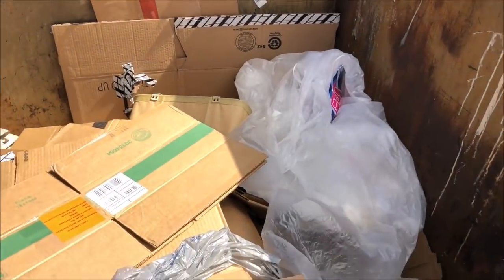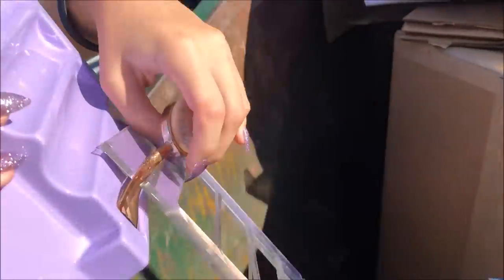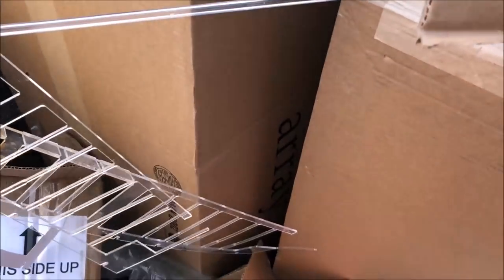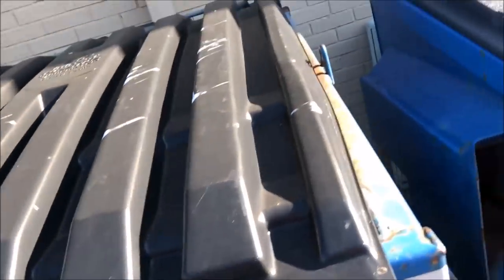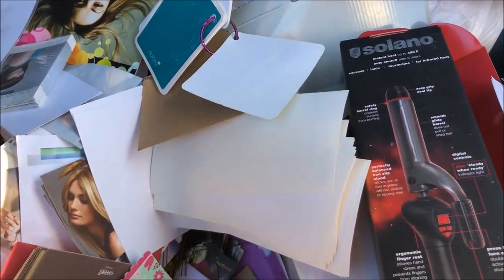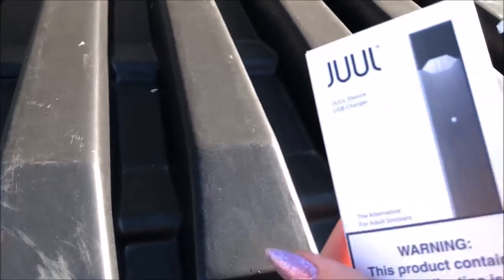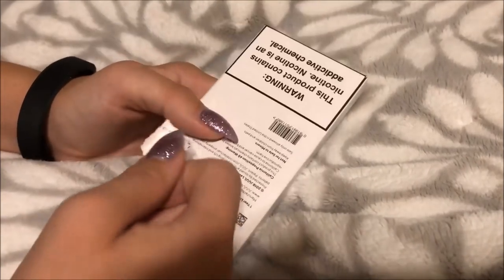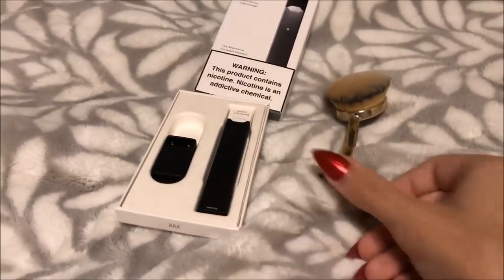WE FOUND A JUUL WHILE DUMPSTER DIVING AT A VAPE STORE! (FREE JUUL?)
What a weird find! We have no clue what to do with it! Also we are still having microphone issues so the audio is quiet, make sure you turn your volume up!

Comment "vaping raccoon" if you're reading this!